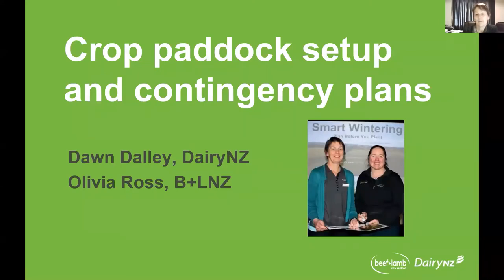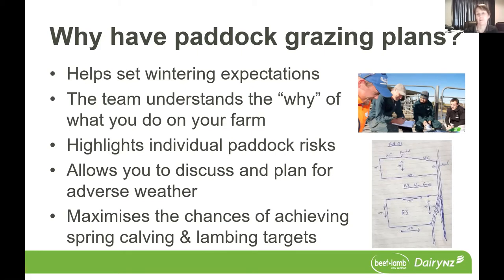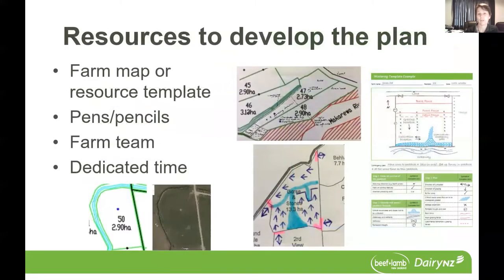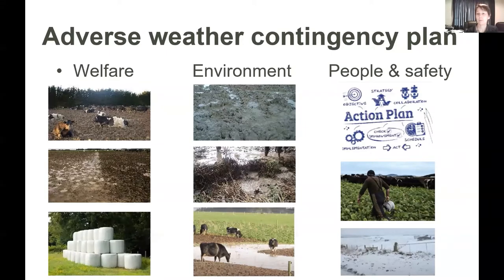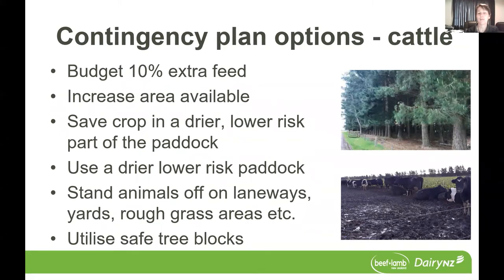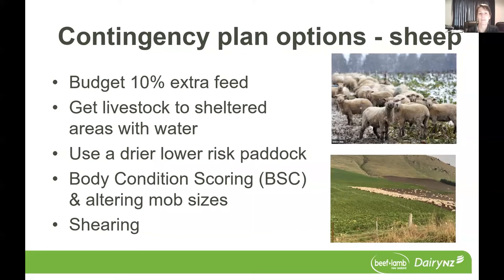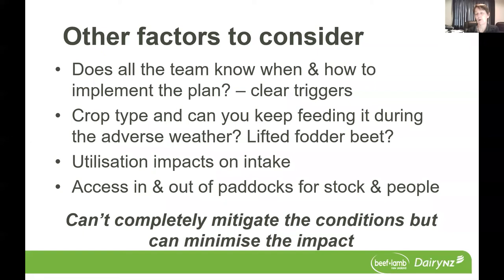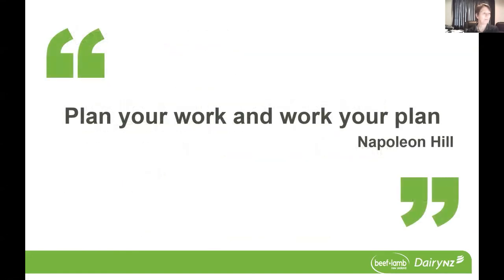Paddock set-up & contingency plans with Dawn Dalley Dairy NZ & Olivia Ross B+LNZ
Setting wintering expectation, creating a break fed wintering plan with your team & adverse weather contingency planning